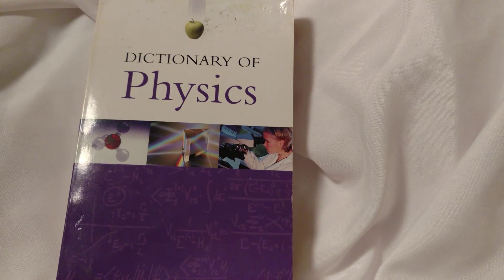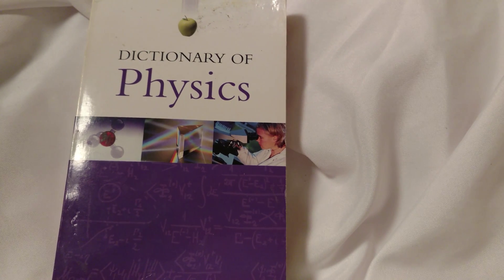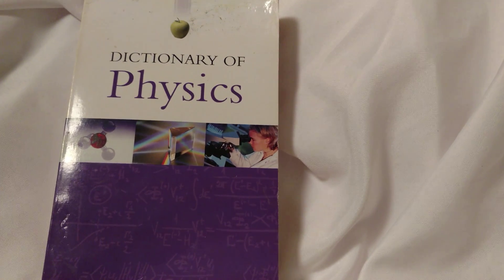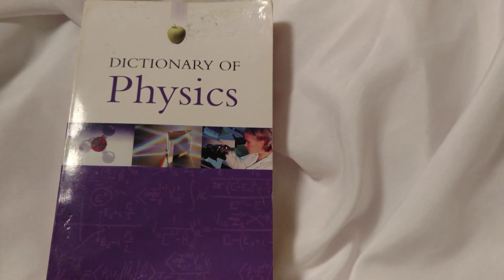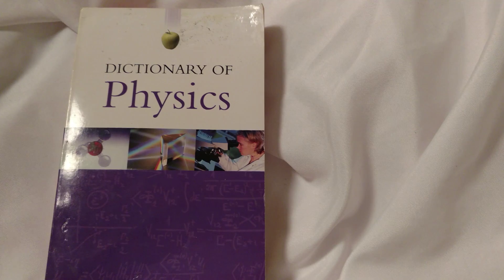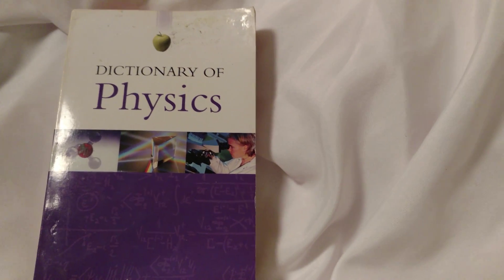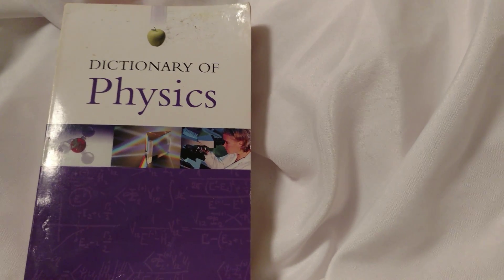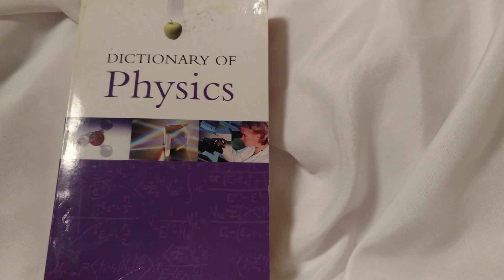Dictionary of Physics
Every Prepper Library should have Science Books